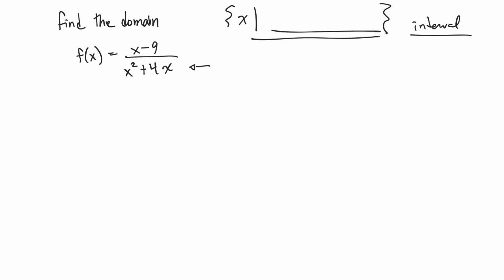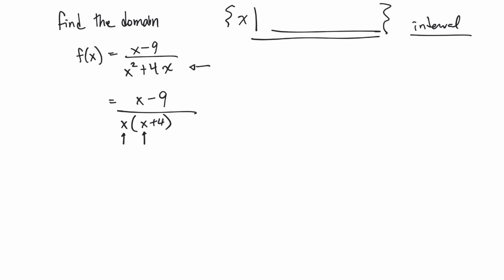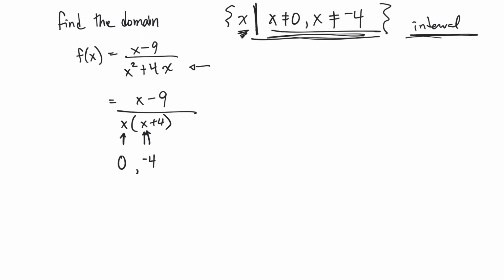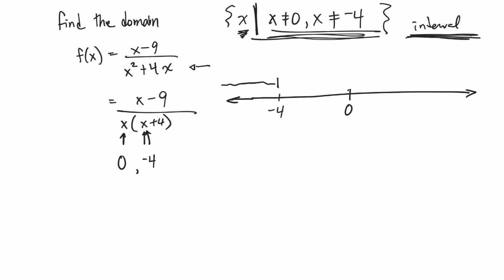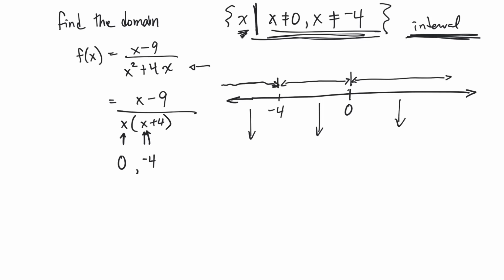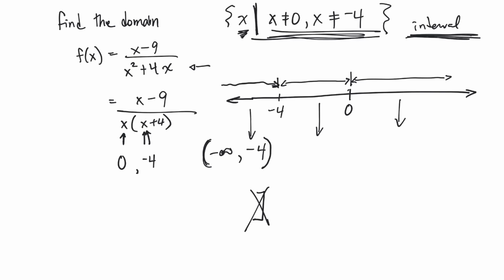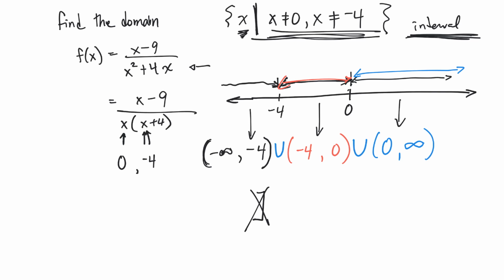17fl mth0085 domain of rational function